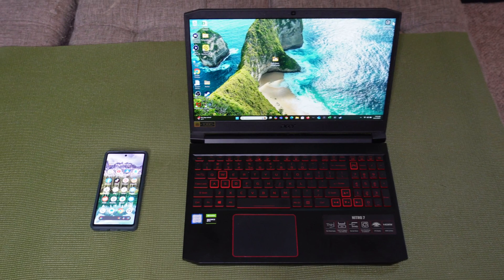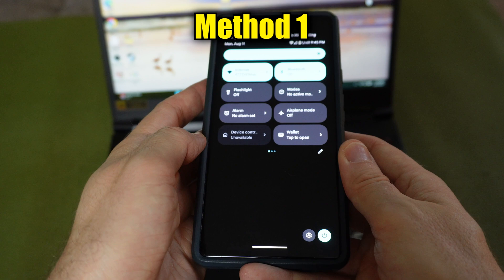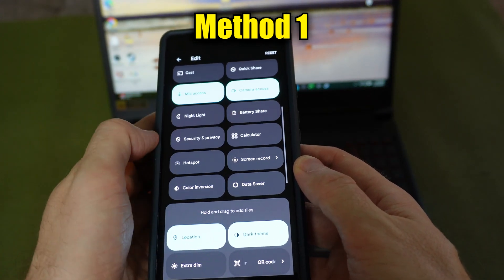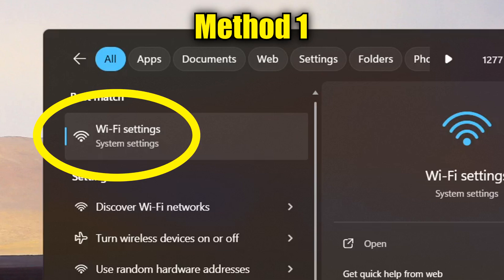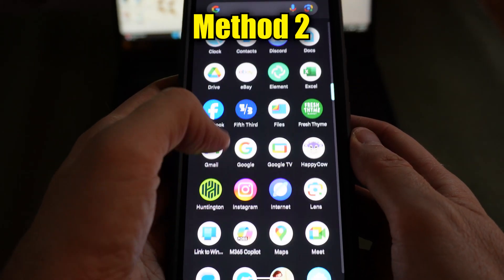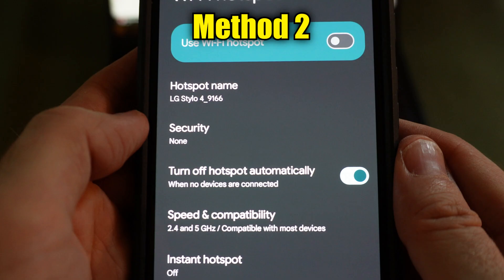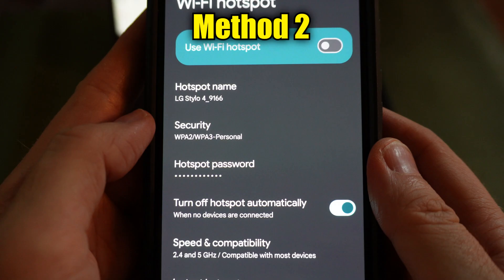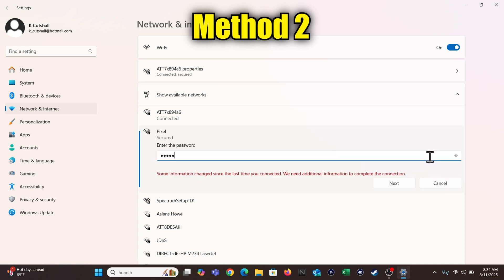How to Set Up a Wi-Fi Hotspot Using an Android Phone (Including With Password and Network Name)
You can can connect a device, like a laptop, to your Android using a wireless wifi connection (aka hot spot). If can be done quickly, but there's a slower way that lets you specify a WPA3 or WPA2 password and a network name, to something other than your phone model name. This tutorial assumes you are using an Android phone similar to mine, which may include Samsung, Google, Galaxy, Note, Pixel, Motorola, Edge, Razr, HTC, Huawei, Nubia, Motorola, nothing phone, Oppo, Poco, Redmi, Vivo, Xiaomi, Asus, Zenfone, Cherry, Flare, and CMF smartphones.

0:16 Method 1
1:26 Method 2